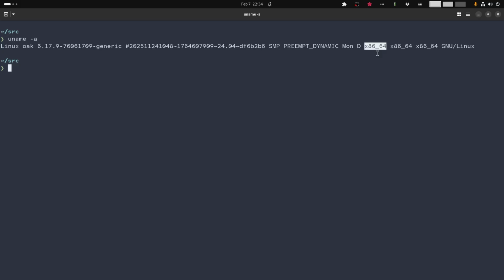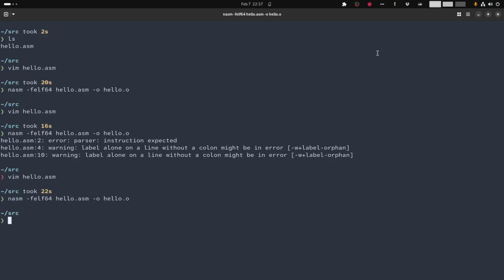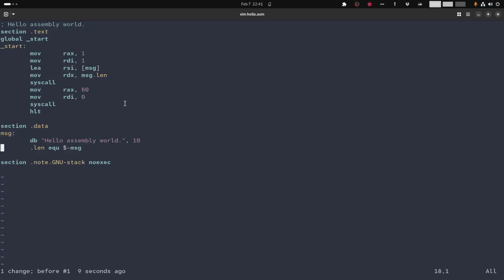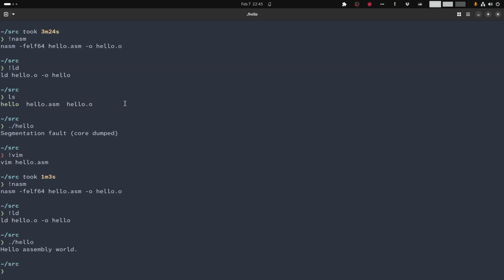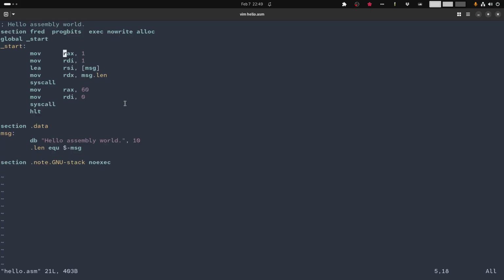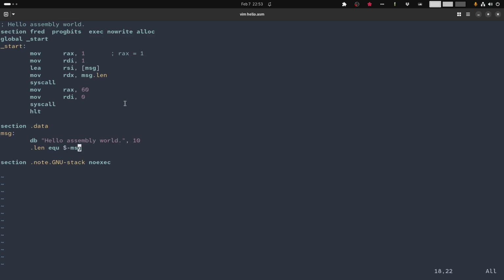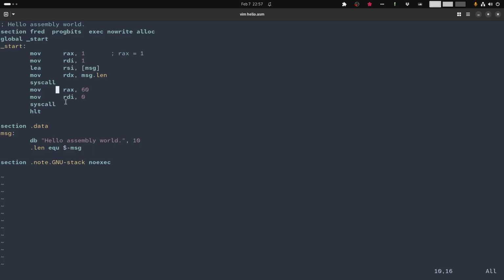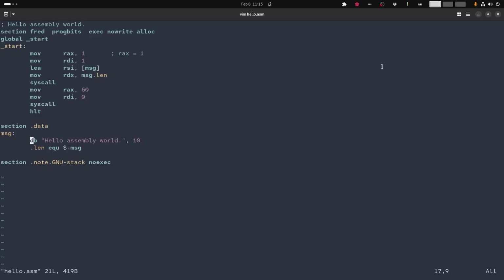Advanced Reverse Engineering - Introduction to Assembly Part 1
A quick introduction to assembly on AMD64 under Linux using NASM.